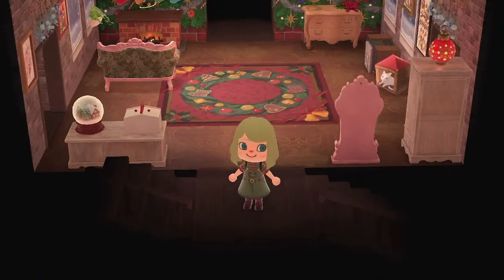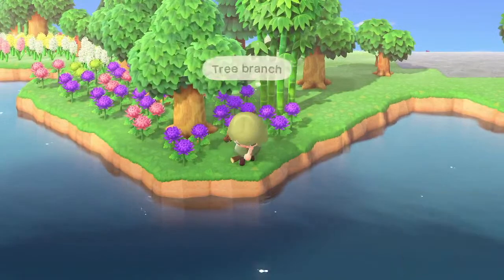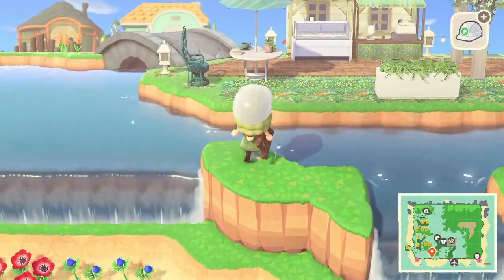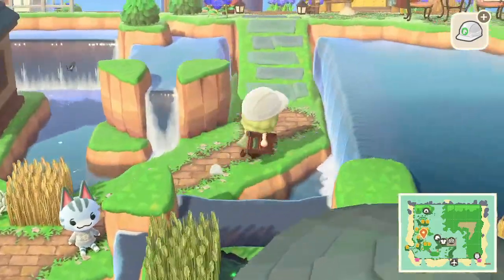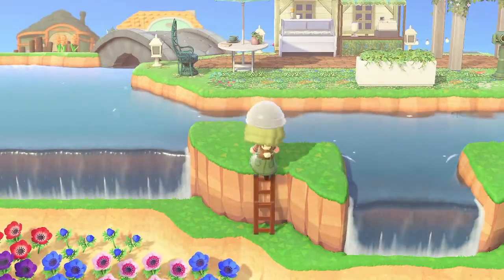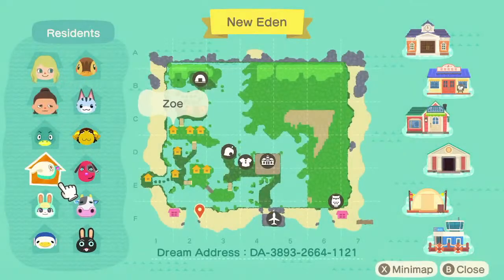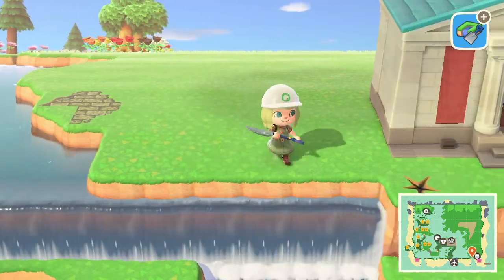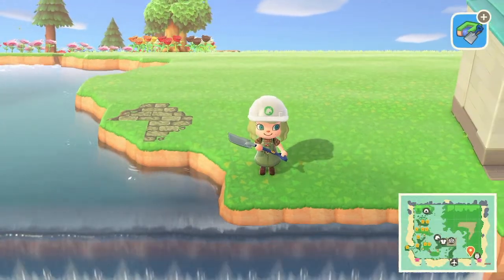What Should I Do?!?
Welcome to New Eden! This is a livestream of my New Eden build series. I have recently flattened my island in Animal Crossing New Horizons and am completely rebuilding it from the ground up. Come hang out with me while I work on my new sunken island!